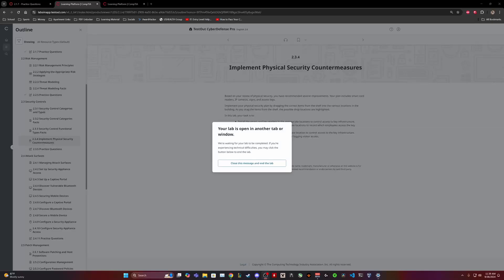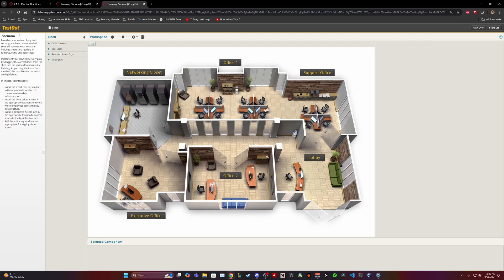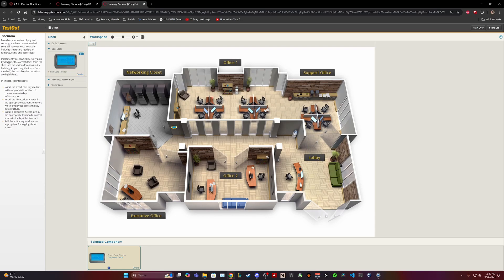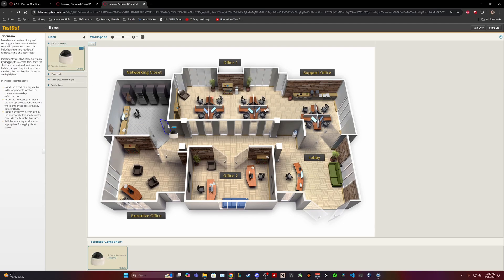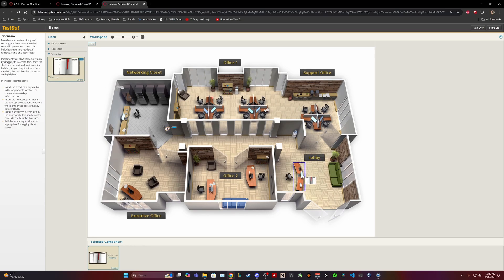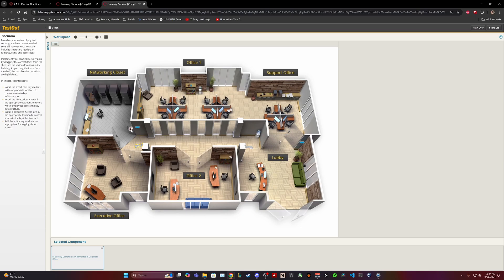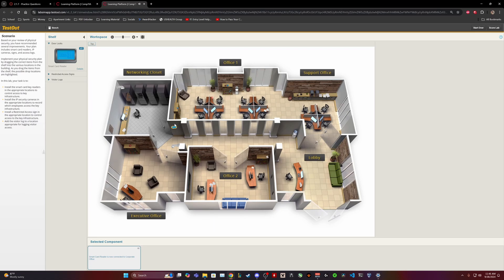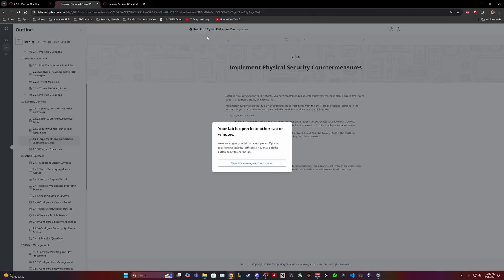2.3.4 Implement Physical Security Countermeasures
Today's video we are attempting the 2.3.4 Implement Physical Security Countermeasures lab for my school class.